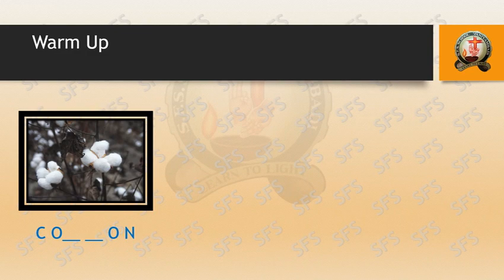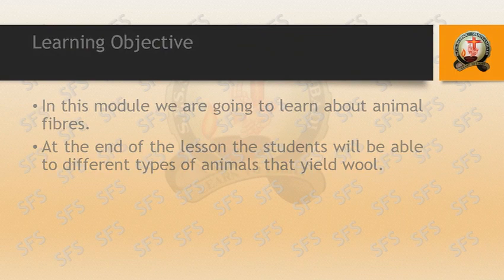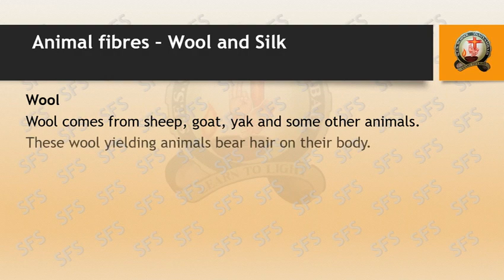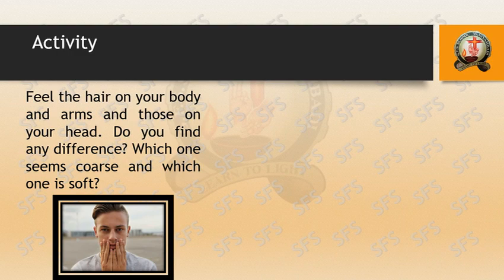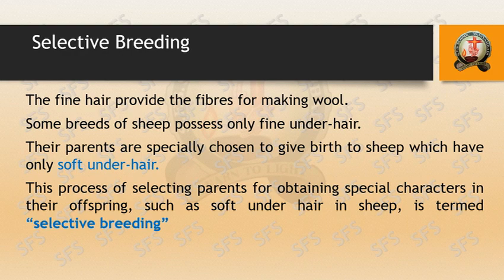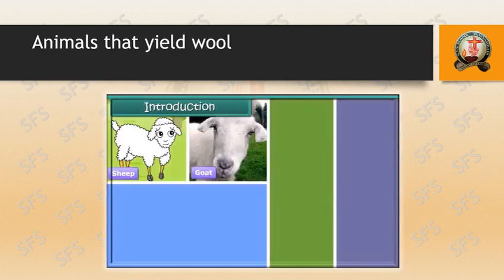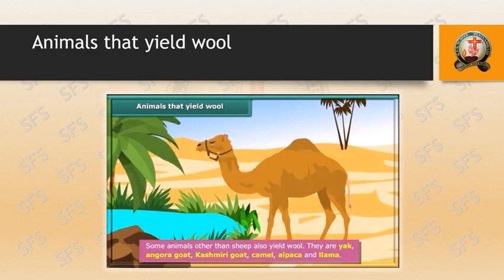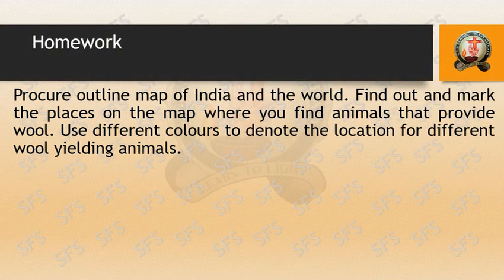GRADE 7 - SCIENCE - FIBRE TO FABRIC - PART 1